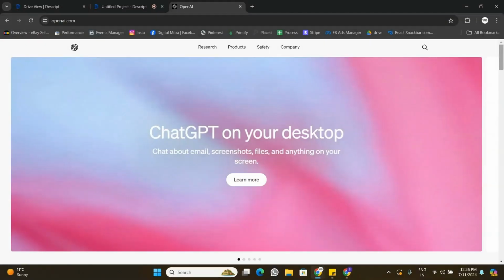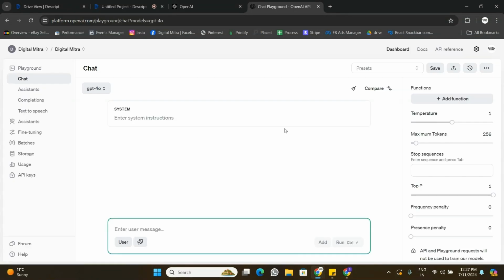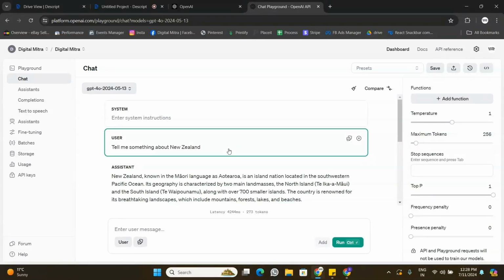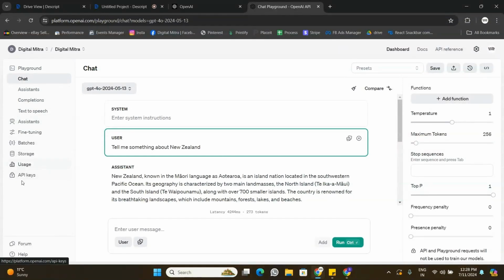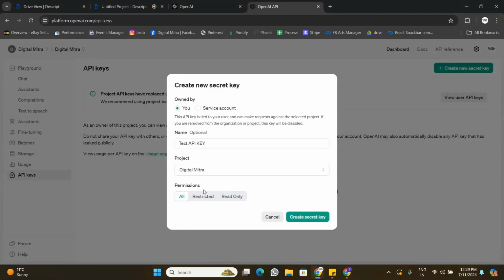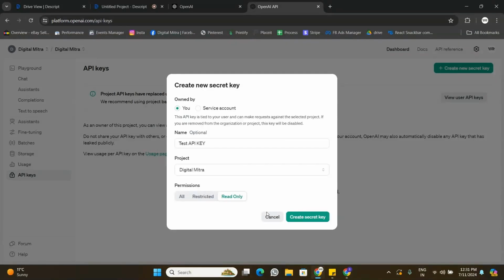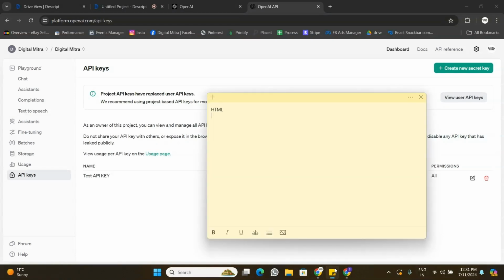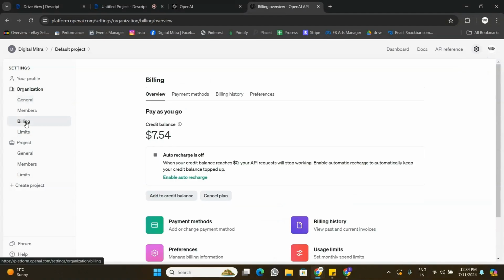How to generate OpenAI API Key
In this video, I have explained step by step, How to Generate OpenAI API Keys.

Please leave your queries in the comments.